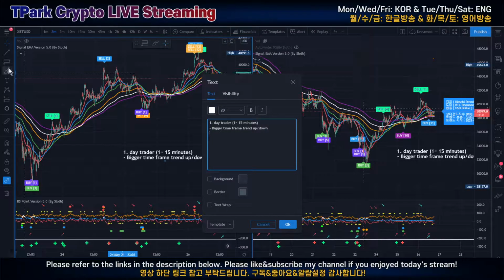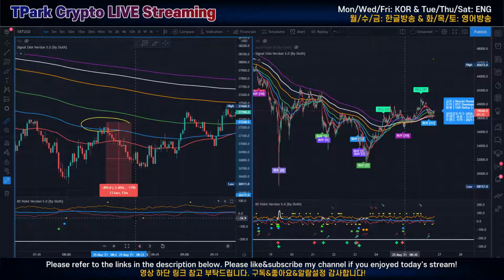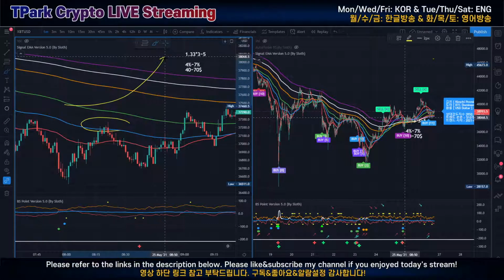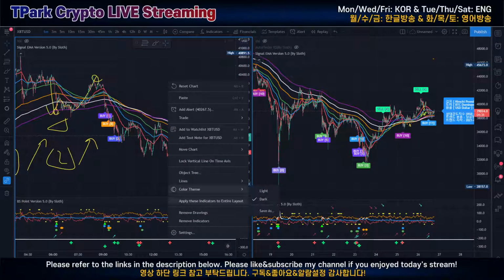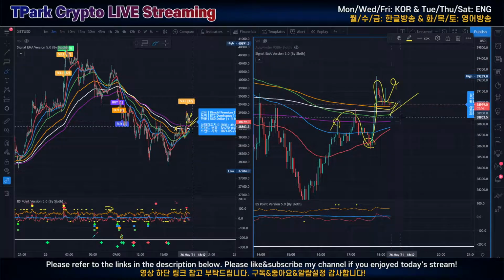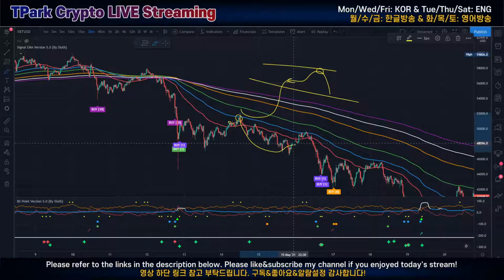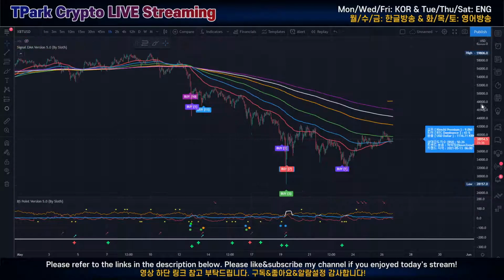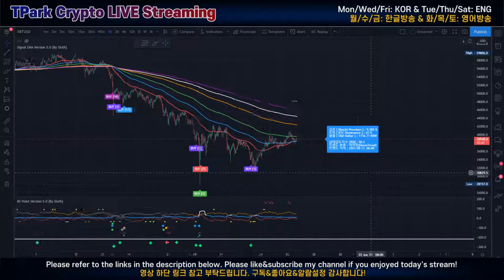Tpark Indicator Short/Long Term & Spot / Margin Trading Tutorial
코인/비트/이더/리플/알트 차트 분석 방송입니다 ^^
관점은 매일 디스코드에서 보실수있습니다.
Coin /BTC/ALT Chart Analysis Streams.
You can find daily update of my analysis on Discord :)

📢바이낸스 [Binance Referral] : 선물코드 최대치 20%+10%선물 할인
Best refferal code out there 20%life-time + 10% future-m fee discount.

📢바이빗 [Bybit Referral]:
(인풀루언서 할인 20% 적용됩니다^^)